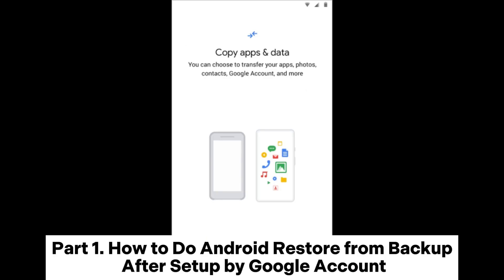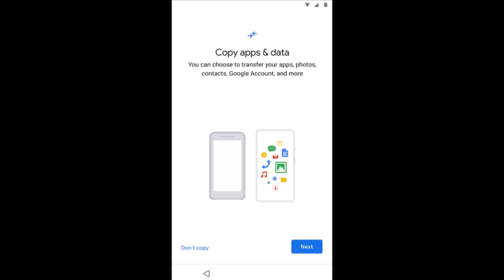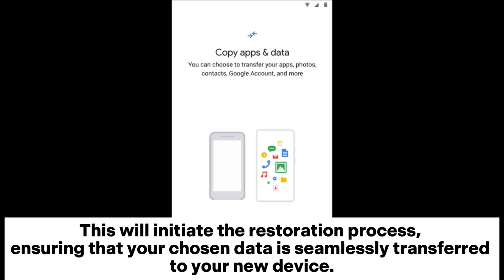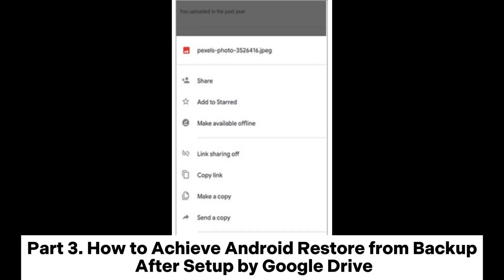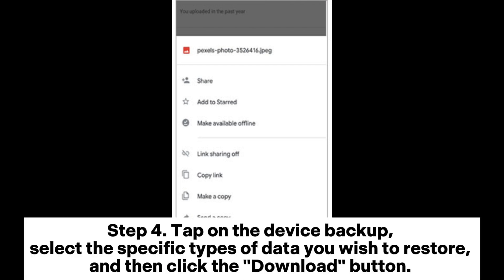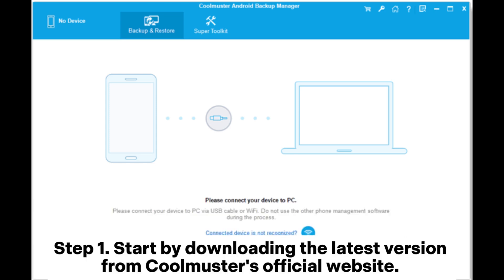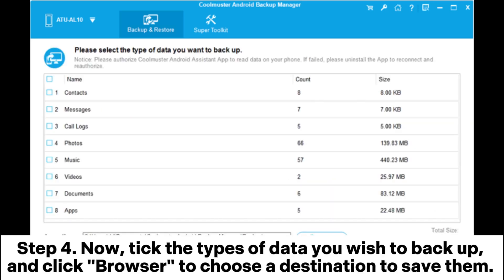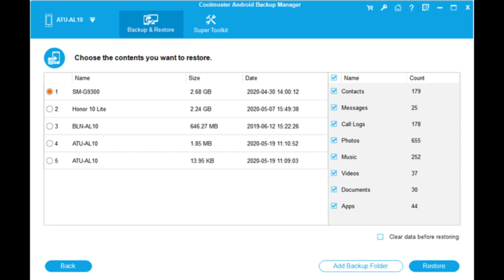How to Restore from Google Backup After Setup? [Solved]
Want to restore from a Google backup after setup? This video shows you 3 ways and 1 extra tip for backing up and restoring your Android.

00:00 Start
00:15 Part 1. How to Do Android Restore from Backup After Setup by Google Account
01:04 Part 2. How to Restore Phone from Google Backup After Setup from Settings
01:25 Part 3. How to Achieve Android Restore from Backup After Setup by Google Drive
01:58 Part 4. How to Back Up and Restore Android Without Google Backup